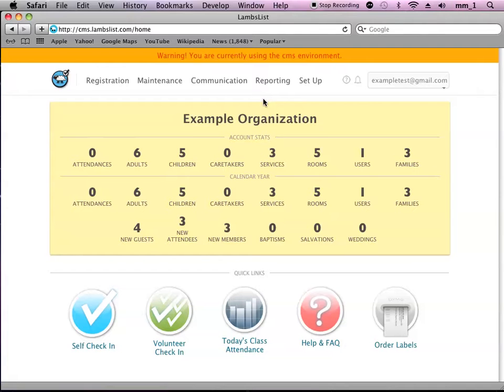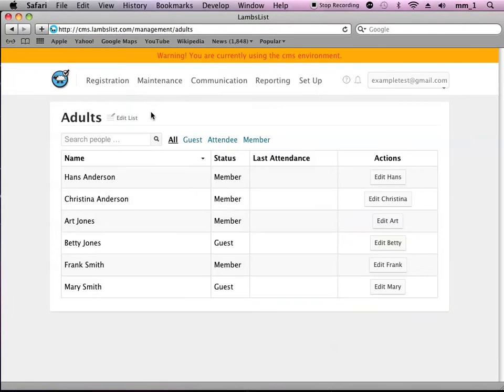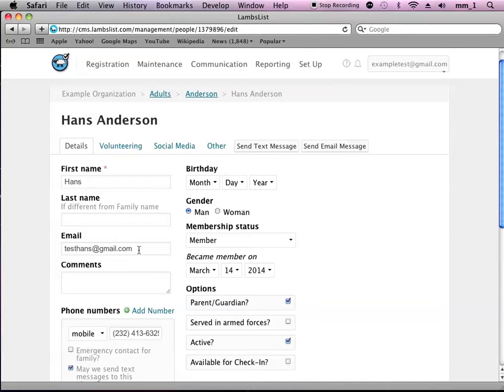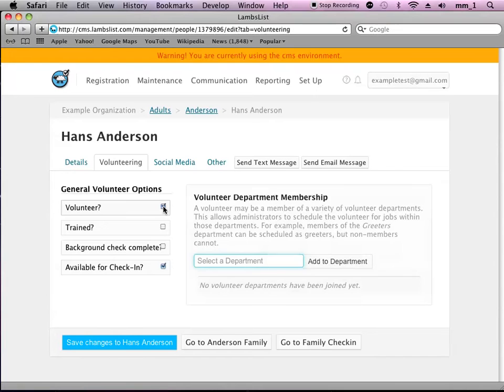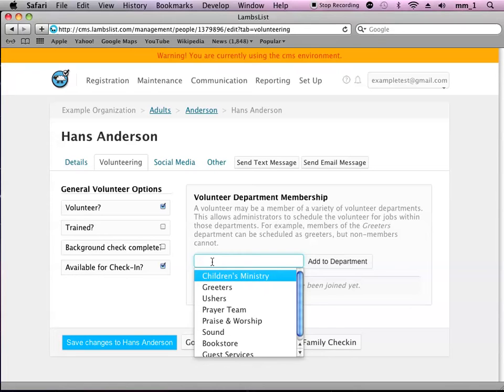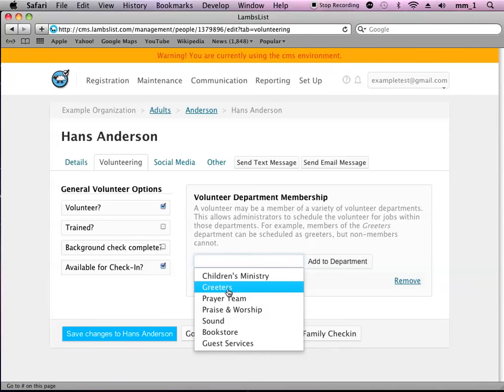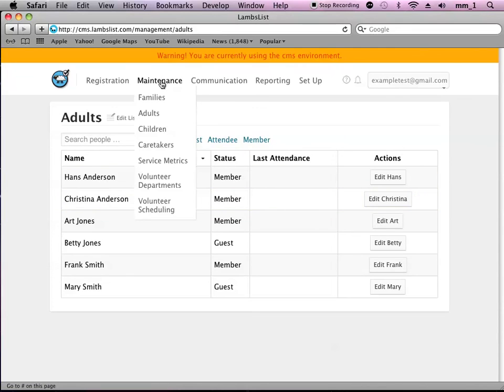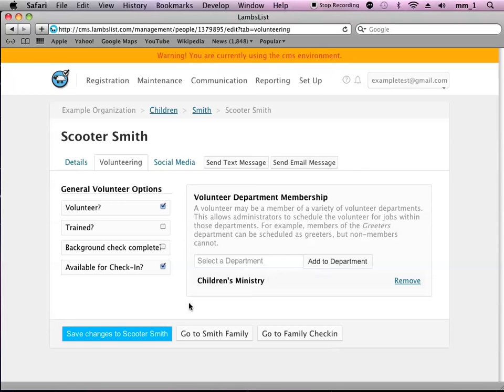Add a Volunteer to a Department